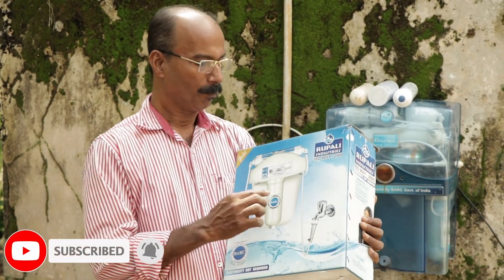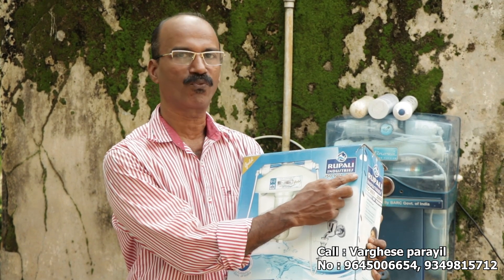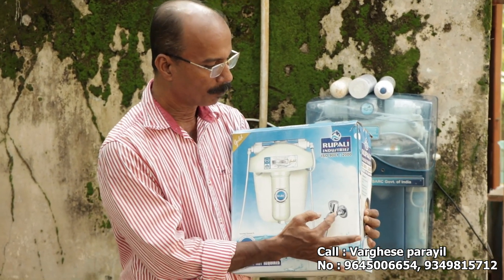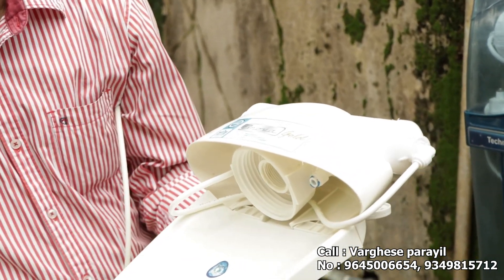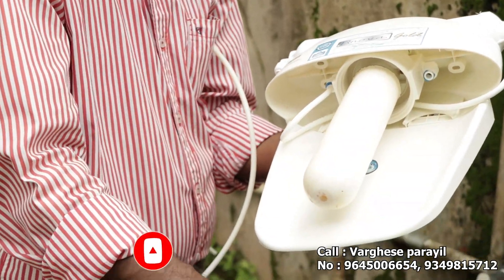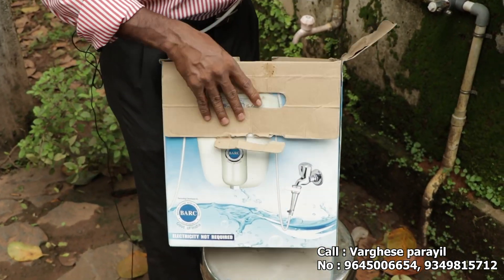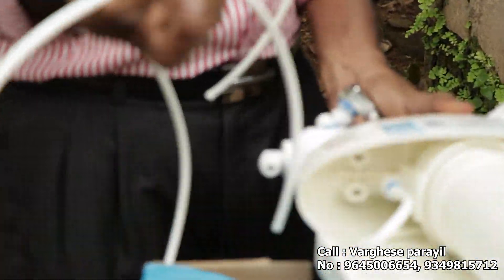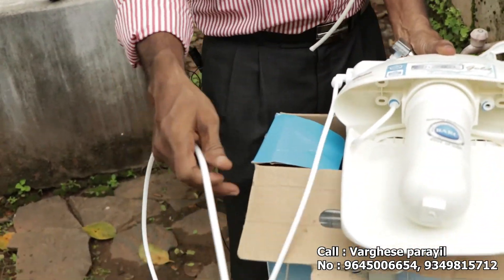ഒരു SIMPLE WATER PURIFIER | B.nova | Minerals Water Purifier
B.nova Double Filtration UV RO Minerals Water Purifier

This Video is about the best water purifier machine made using ultrafiltariton membrane technology licensed by Bhabha Atomic Research Centre (Govt Of india).

This is low price and low maintenance cost water purifier available at:

Call : Varghese parayil
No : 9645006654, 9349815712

about : Water purification

Water purification is the process of removing undesirable chemicals, biological contaminants, suspended solids, and gases from water. The goal is to produce water fit for specific purposes. Most water is purified and disinfected for human consumption (drinking water), but water purification may also be carried out for a variety of other purposes, including medical, pharmacological, chemical, and industrial applications. The methods used include physical processes such as filtration, sedimentation, and distillation; biological processes such as slow sand filters or biologically active carbon; chemical processes such as flocculation and chlorination; and the use of electromagnetic radiation such as ultraviolet light.

Sedimentation:

Waters exiting the flocculation basin may enter the sedimentation basin, also called a clarifier or settling basin. It is a large tank with low water velocities, allowing floc to settle to the bottom. The sedimentation basin is best located close to the flocculation basin so the transit between the two processes does not permit settlement or floc break up. Sedimentation basins may be rectangular, where water flows from end to end, or circular where flow is from the centre outward. Sedimentation basin outflow is typically over a weir so only a thin top layer of water—that furthest from the sludge—exits.

In 1904, Allen Hazen showed that the efficiency of a sedimentation process was a function of the particle settling velocity, the flow through the tank and the surface area of tank. Sedimentation tanks are typically designed within a range of overflow rates of 0.5 to 1.0 gallons per minute per square foot (or 1.25 to 2.5 meters per hour). In general, sedimentation basin efficiency is not a function of detention time or depth of the basin. Although, basin depth must be sufficient so that water currents do not disturb the sludge and settled particle interactions are promoted. As particle concentrations in the settled water increase near the sludge surface on the bottom of the tank, settling velocities can increase due to collisions and agglomeration of particles. Typical detention times for sedimentation vary from 1.5 to 4 hours and basin depths vary from 10 to 15 feet (3 to 4.5 meters)